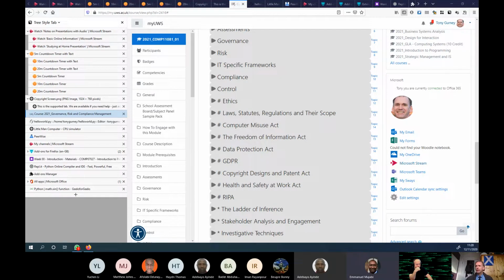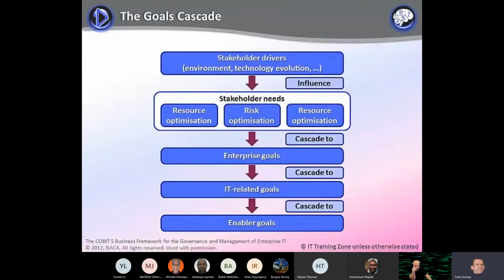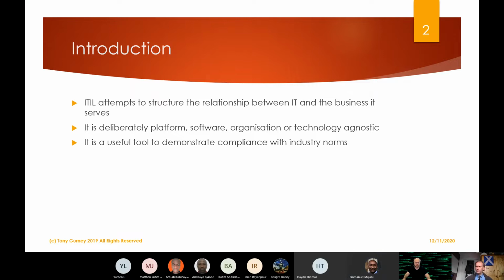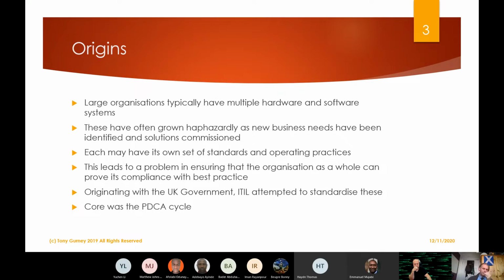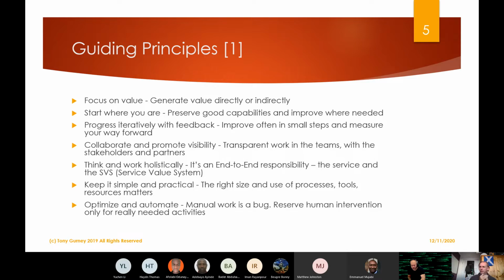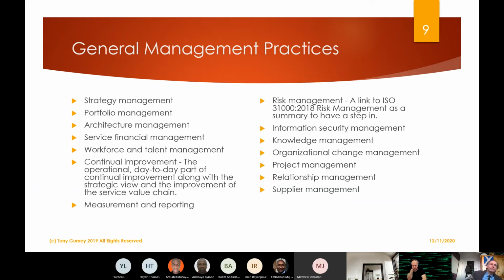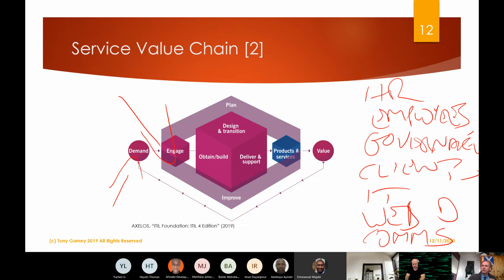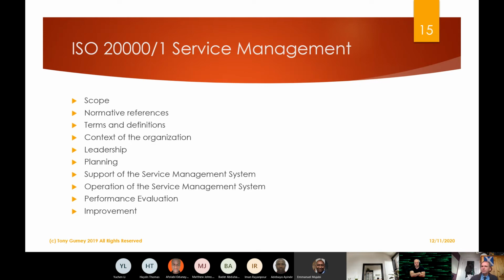2020 Lecture ITIL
Governance, Risk and Compliance Management 2020

ITIL